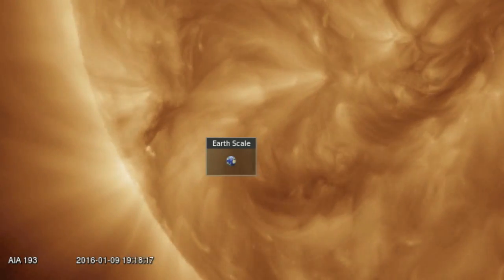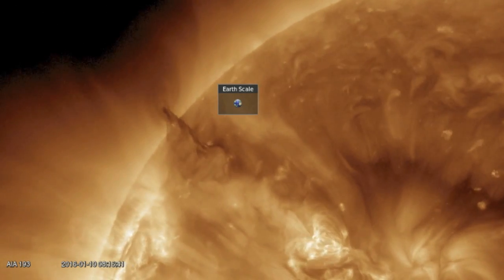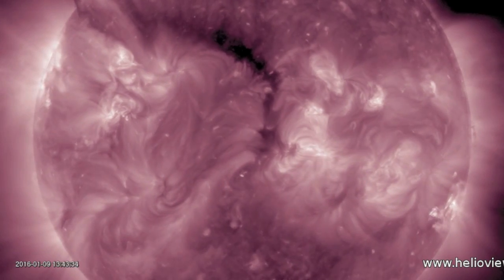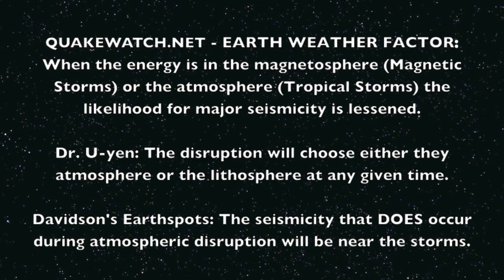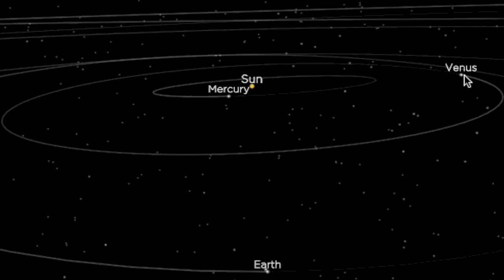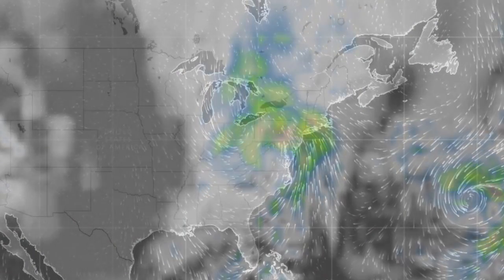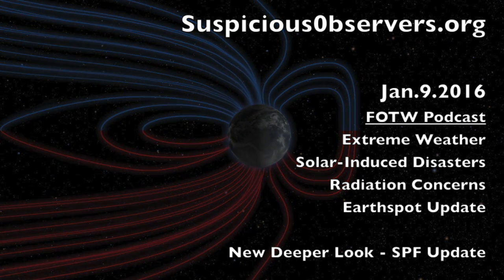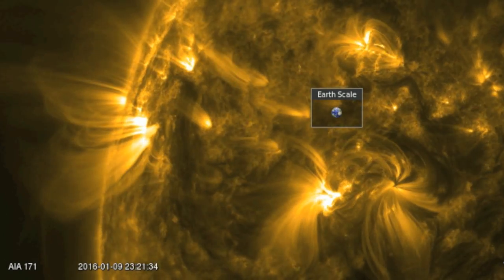Eruption Threats Incoming, Weather Shift | S0 News Jan.10.2016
Books/Tickets